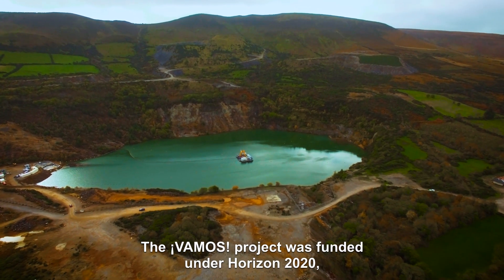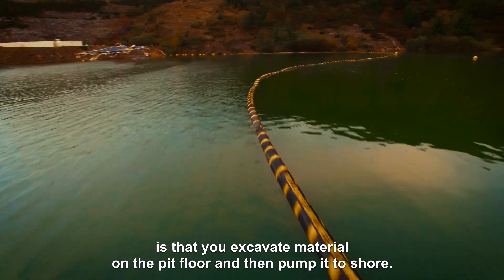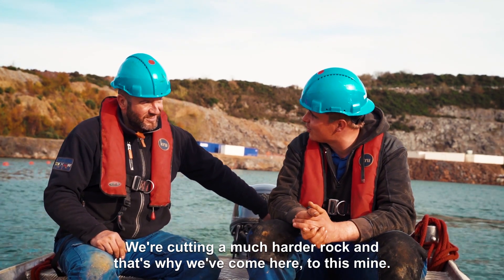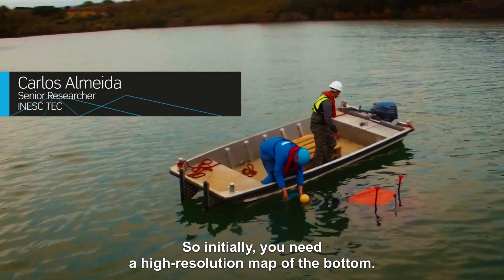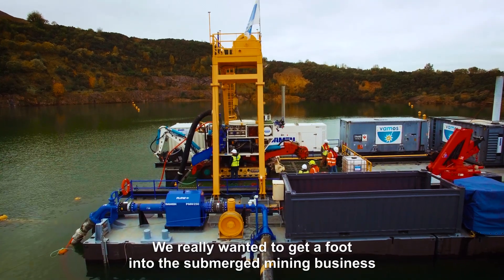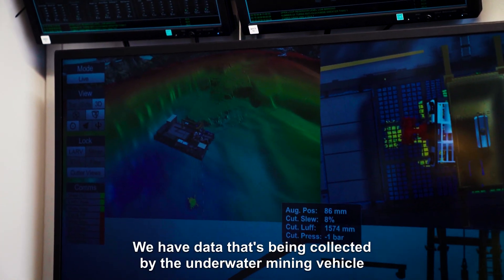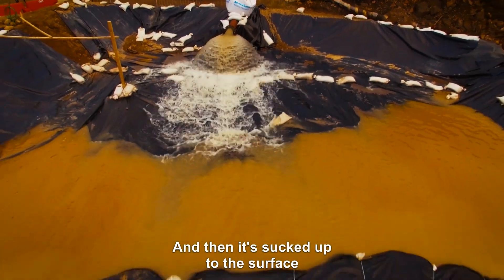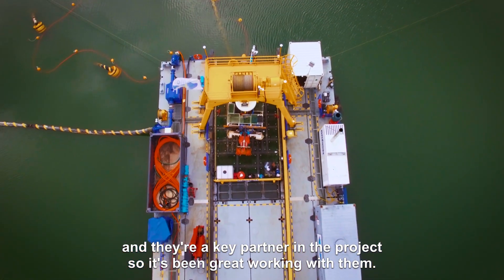The VAMOS Project: Underwater Endeavor | Sandvik Mining and Rock Technology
"¡VAMOS!, the Viable Alternative Mine Operating System project, continued its field testing phase at the flooded Magcobar mine pit in Silvermines, Ireland, in October 2018. The EU-funded underwater mining project is scheduled to finish at the end of January 2019.